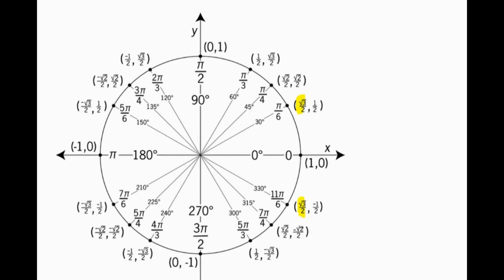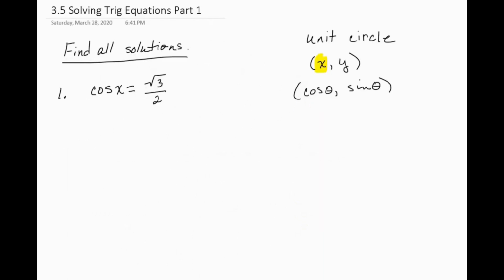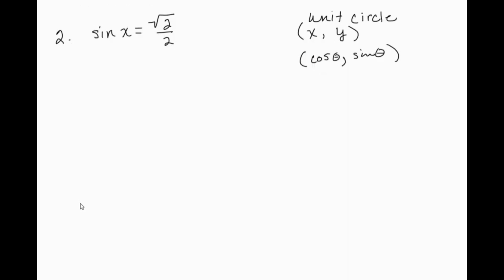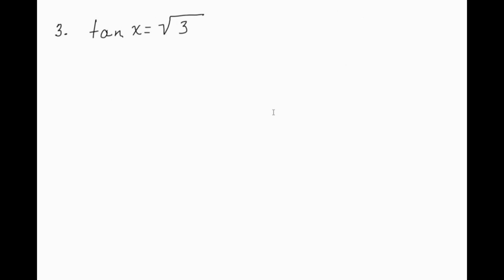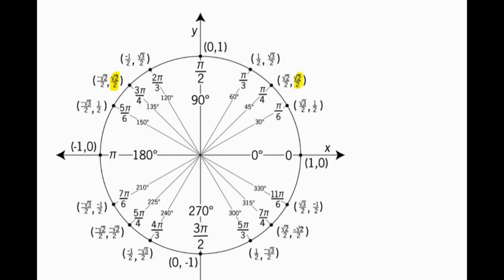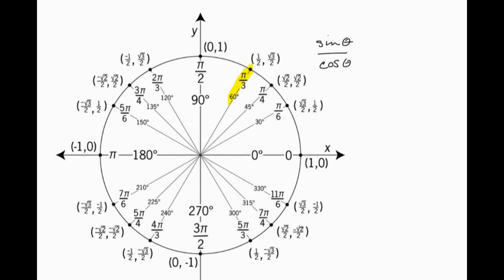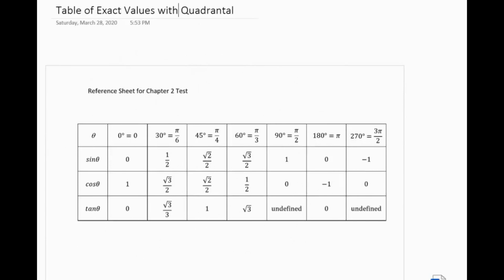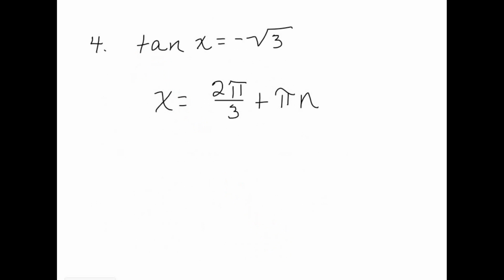Trig 3 5 Solve Trig Equations Part 1